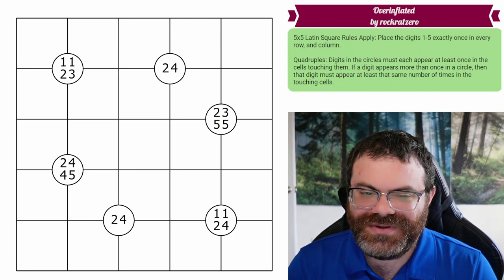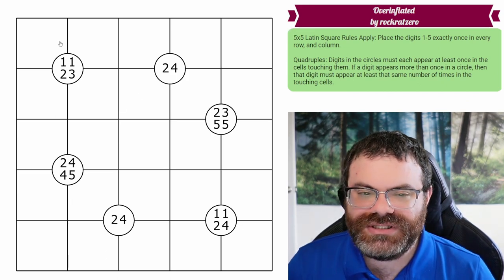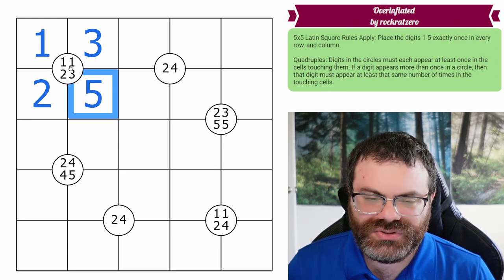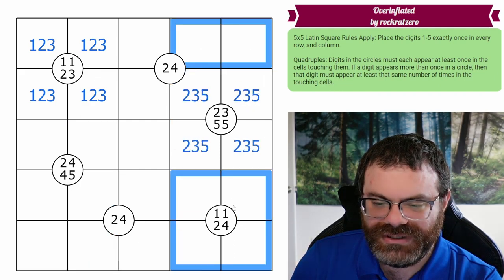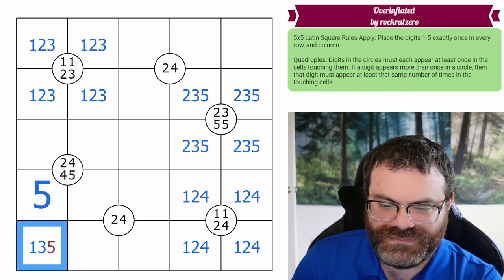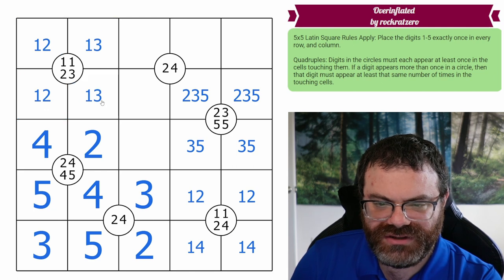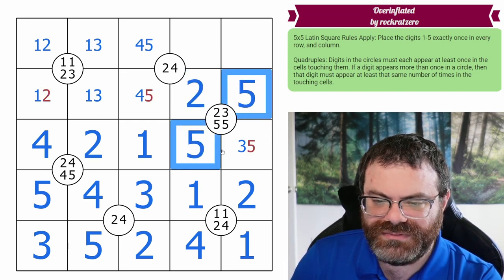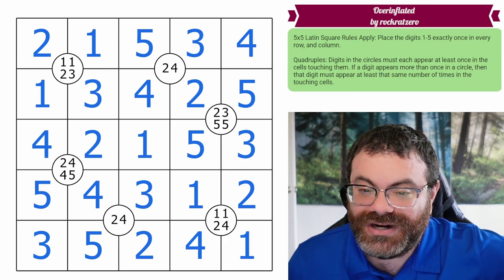Sudoku Adventure #252 - "Overinflated" by rockratzero